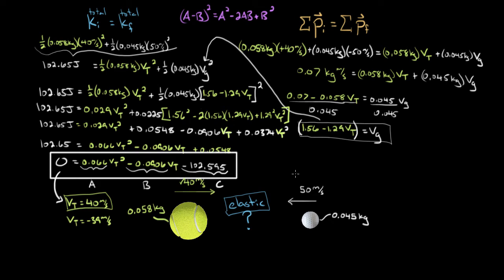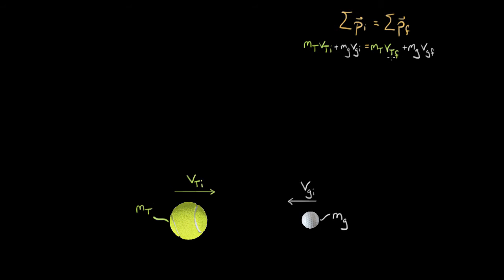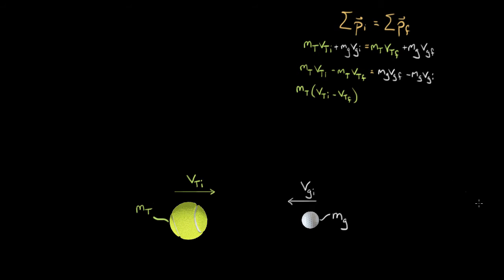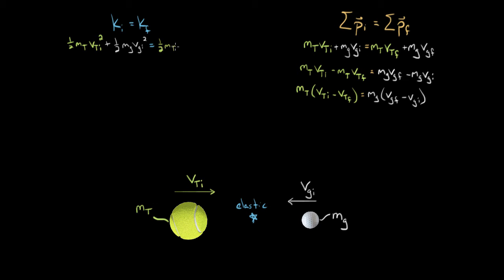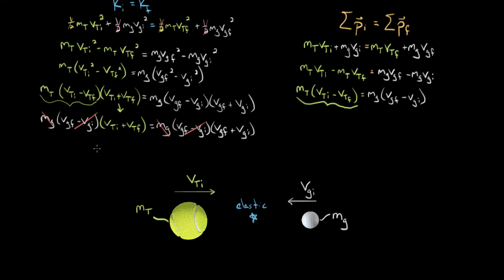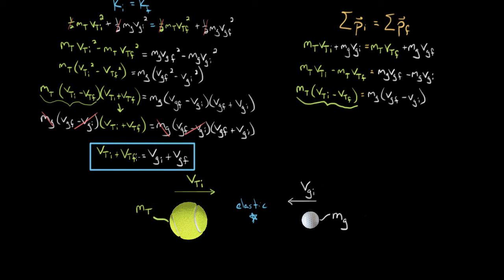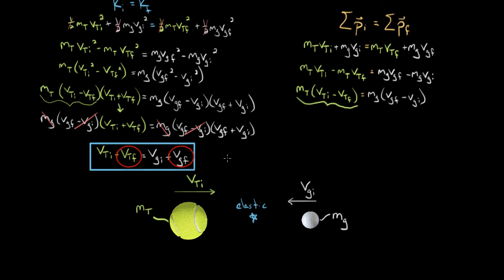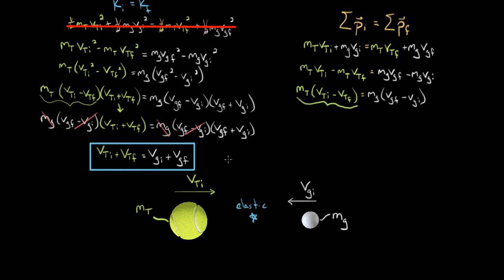Deriving the shortcut for solving elastic collision problems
In this video, David derives the expression that we can use as a shortcut to solve for the velocities in an elastic collision problem.